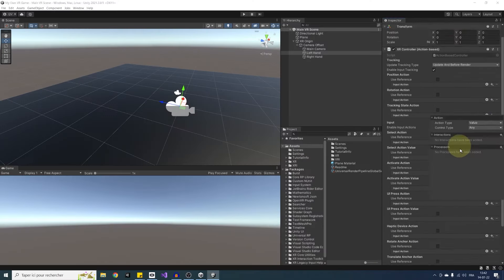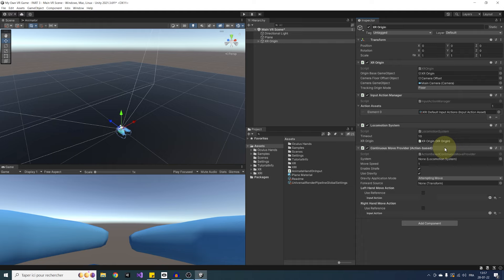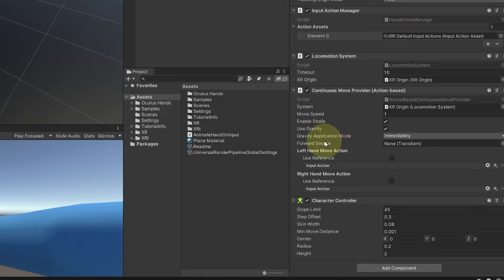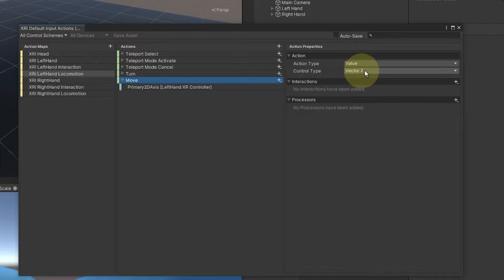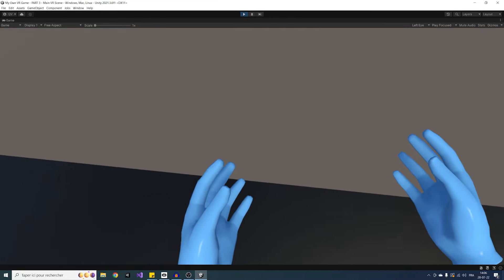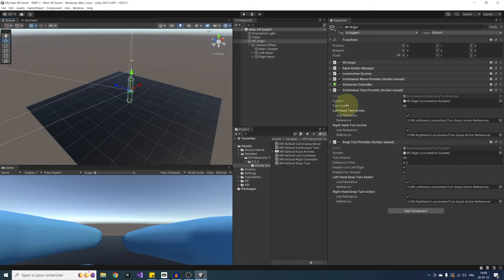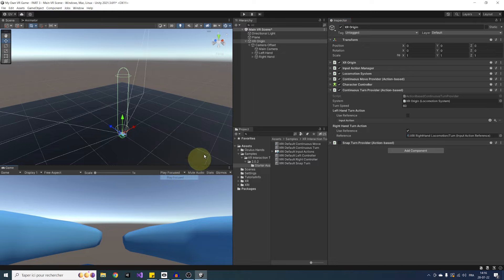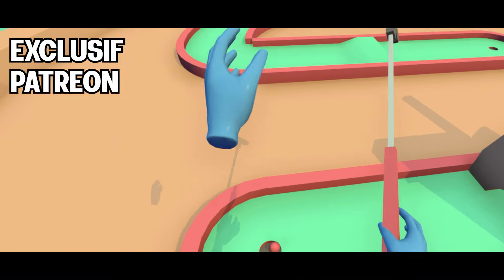How to Make a VR Game in Unity 2022 - PART 3 - CONTINUOUS MOVEMENT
The third episode of the tutorial series that will teach you everything about VR development.

⌨️ Game Dev

👨‍🎓 Vr Dev

00:00 Intro
00:39 Continuous Movement
05:29 Turn Provider
09:07 Outro